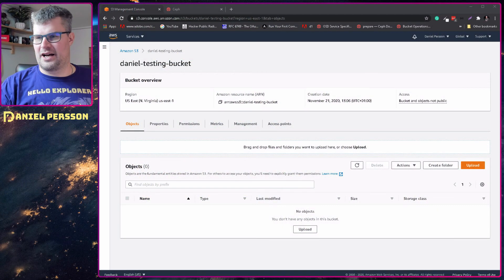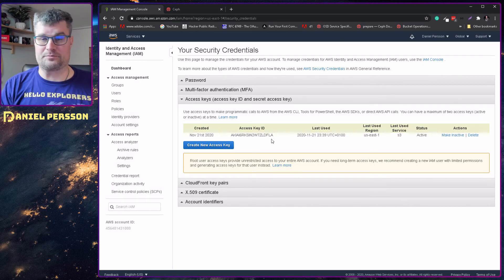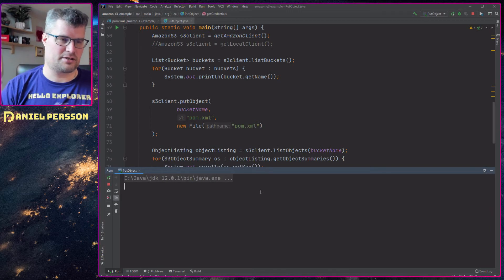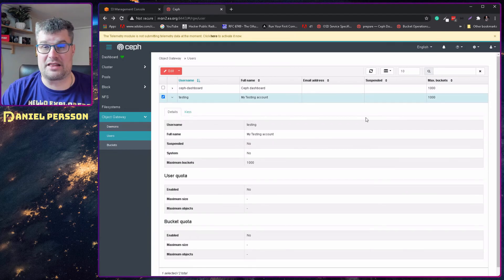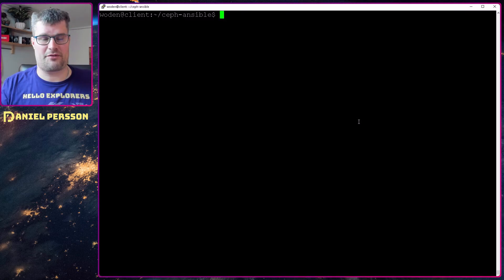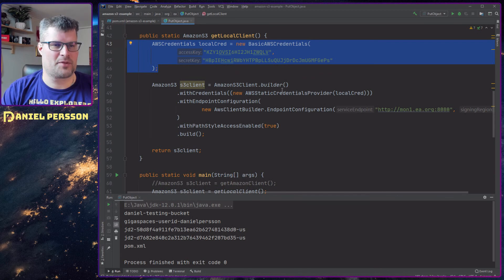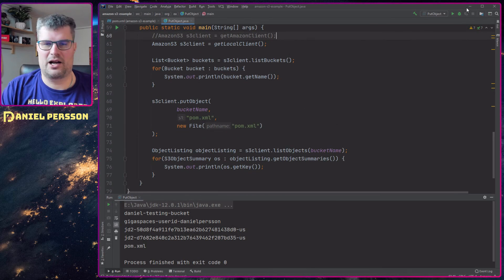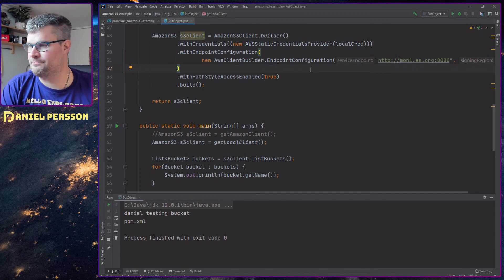Using the amazon s3 object storage api for local storage on ceph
We look into how to use the amazon s3 object storage API. After that, we changed it over to use our Ceph cluster and store objects in that storage engine. The s3 API is straightforward to use, and many storage engines support it out of the box.